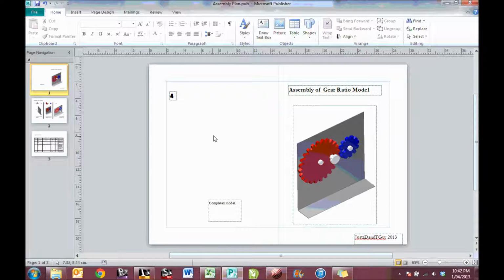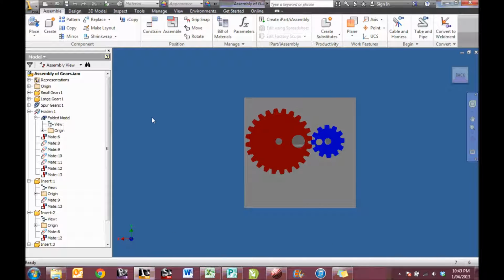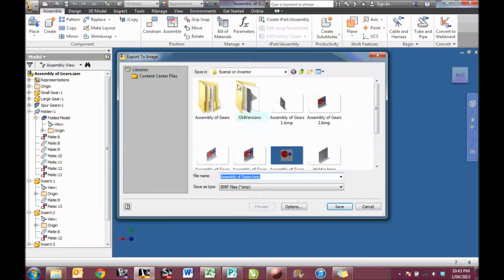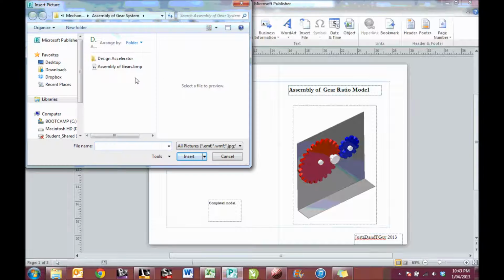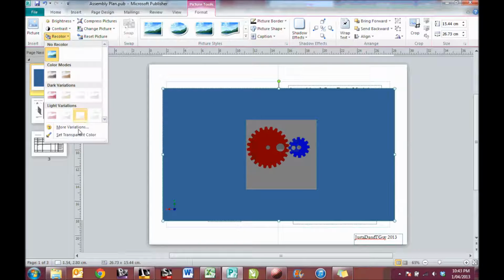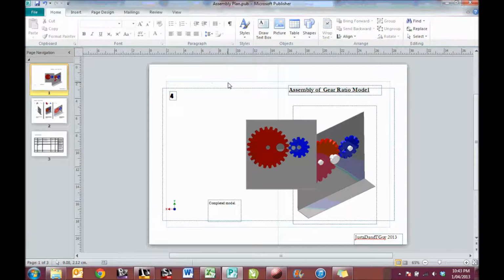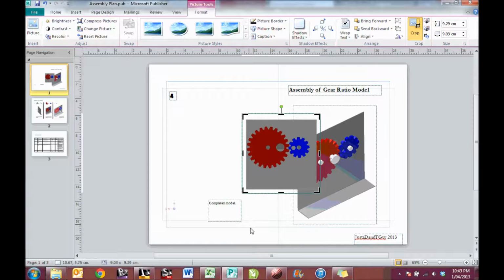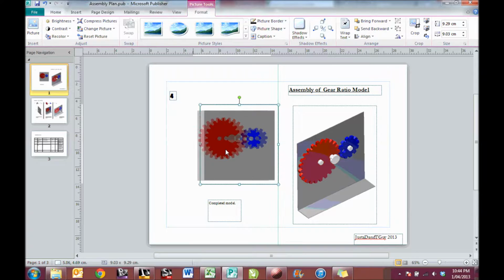Adding a picture to MicroSoft Publisher from Inventor 2013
In this short demonstration and tutorial I will show you how to insert your completed drawing into Microsoft Publisher. You can then use some of the manipulation tools in Publisher to create an image in your document.
Although this features Publisher, many of the functions are the same as Microsoft Word. Traditionally Publisher is used as a Desk Top Publishing program and Word is used as a Dedicated Document Processing program .